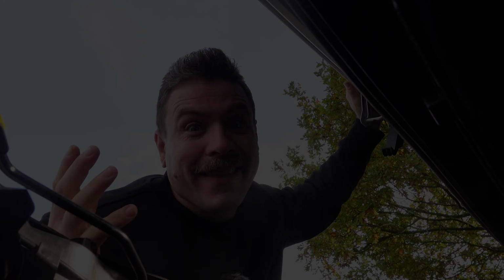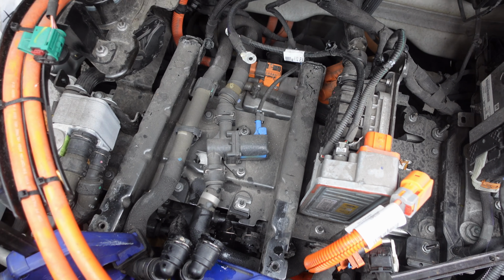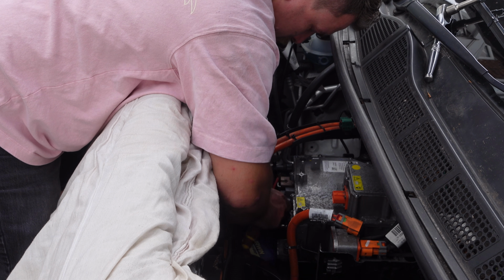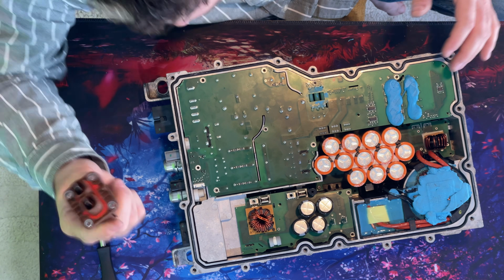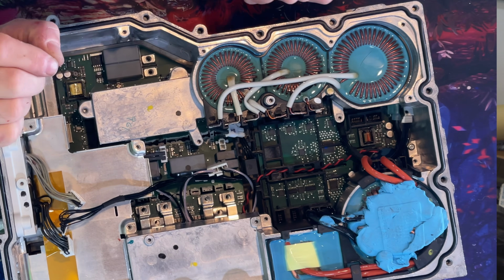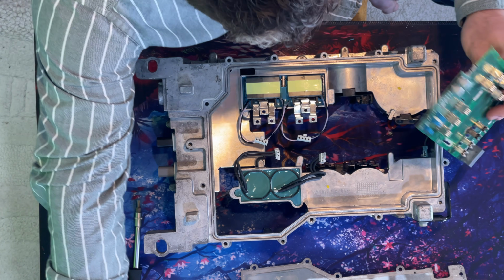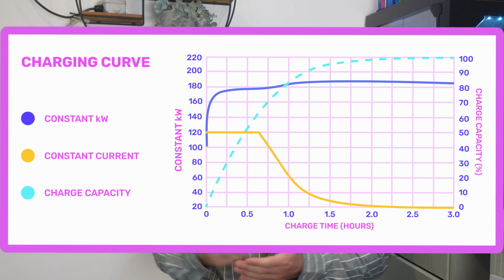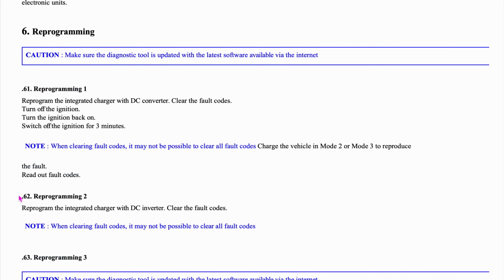Dealer Quoted £3,000 — I Fixed It for £380… But It Wouldn’t Work Until the Dealer Did THIS!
If you own a Stellantis EV — Citroën, Peugeot, or Vauxhall — and your onboard charger has failed, this video is for you. I show exactly how I repaired and replaced a faulty EV onboard charger at home for a fraction of the dealer’s £3,000 quote. This works for many Stellantis models that share the same  OBC unit used across the entire range of electric vehicles between 2019 and 2025.

In this video, I go step-by-step through the diagnosis, teardown, and repair process, showing what fails inside these chargers and how I got mine back on the road for just £380 — including the £130 dealer coding that no one else talks about!

You’ll see exactly what happens when you fit a replacement unit, why it won’t work without dealer coding, and what the coding process actually involves. I also share how to save time and money avoiding long dealership delays.